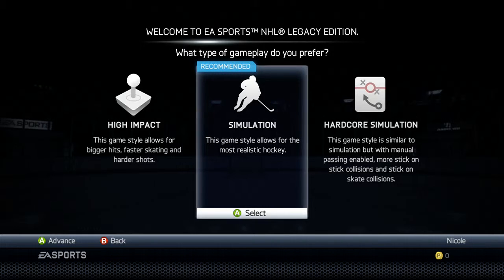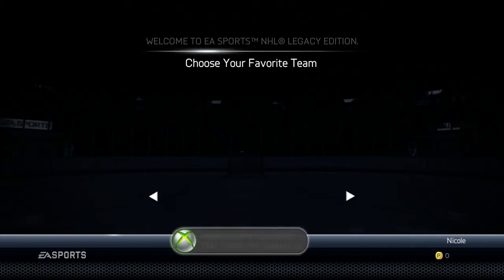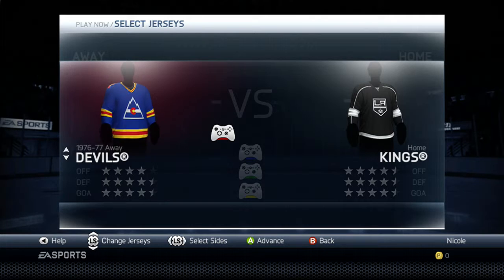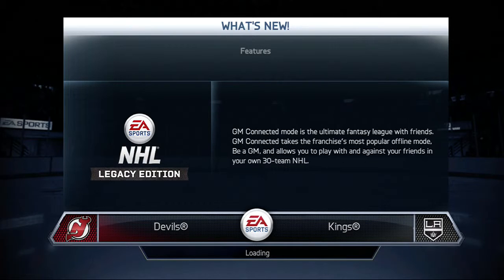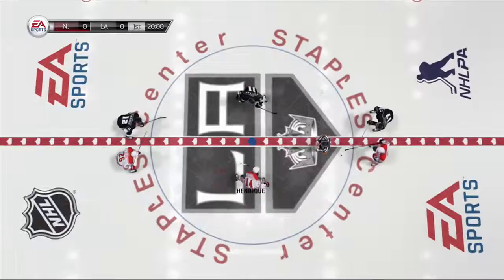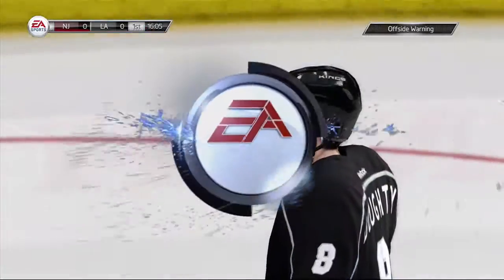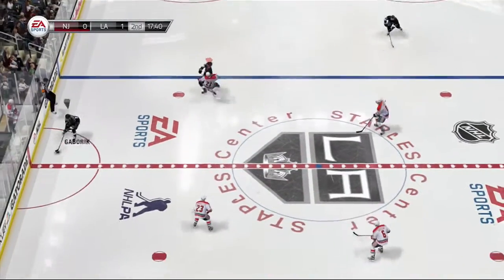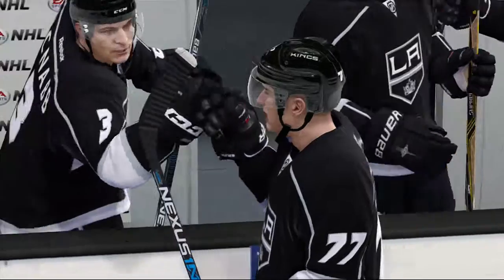I'M THE ICE NINJA!! | NHL Legacy Edition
Today, we return to the XBox, demoing the NHL Legacy Edition for XBox 360. This game is filled with great graphics and awesome features like being able to control your team and their positions. Wanna see more NHL Legacy Edition?